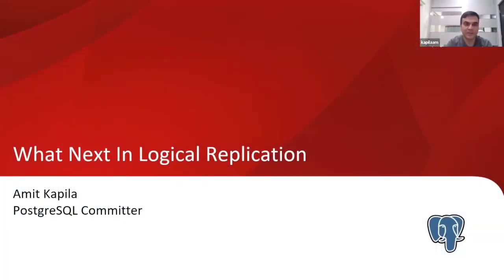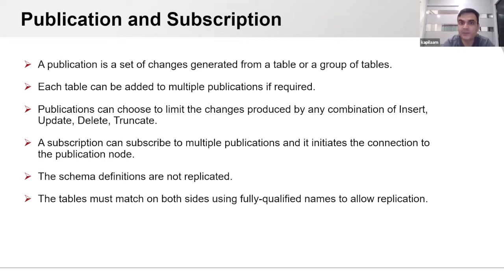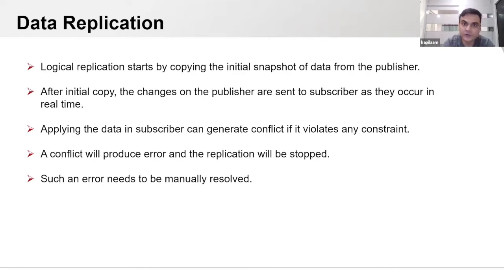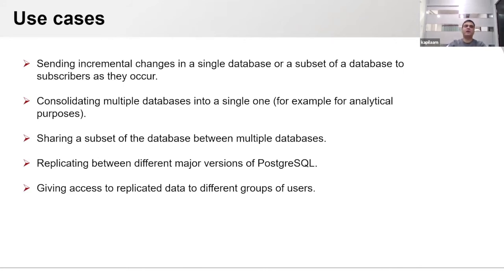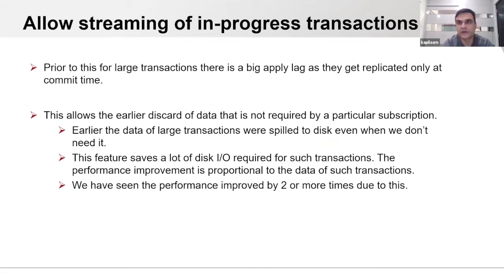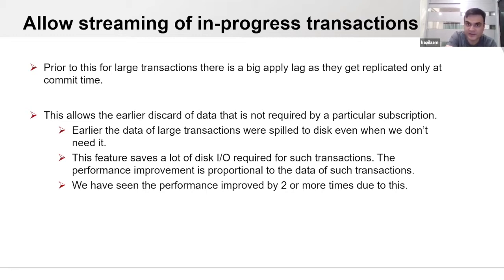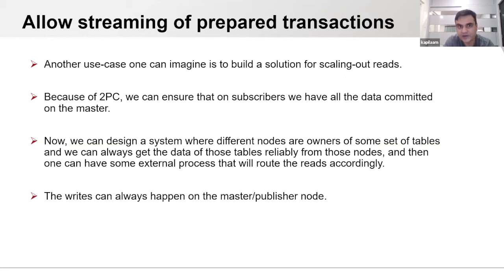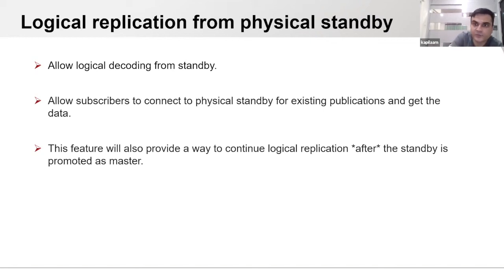What Next in Logical Replication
Logical replication has been there since 10.0 and with each release, it is getting better. This talk will start with the basic architecture of Logical replication in PostgreSQL and then cover the various ways in which it can be helpful to users.

One of the shortcomings of logical replication as compare to physical replication is that currently, it allows the transaction to be replicated only once it is committed. This can create a large apply lag on the subscriber side for long-running transactions. We will discuss the solution implemented for this problem for PostgreSQL.

We will also discuss the other major work being done in logical replication which is to allow the streaming of transactions at the prepare time. This will help us in implementing conflict-free logical replication. This can be used for scaling out reads as well. Because of 2PC, we can ensure that on subscribers we have all the data committed on the master. Now, we can design a system where different nodes are owners of some set of tables and we can always get the data of those tables reliably from those nodes, and then one can have some external process that will route the reads accordingly.

In the end, this will cover the new enhancements, improvements related to Logical Replication being discussed in the PostgreSQL community for future releases.